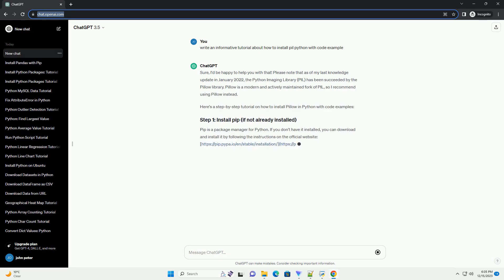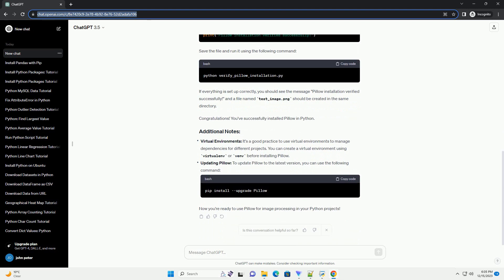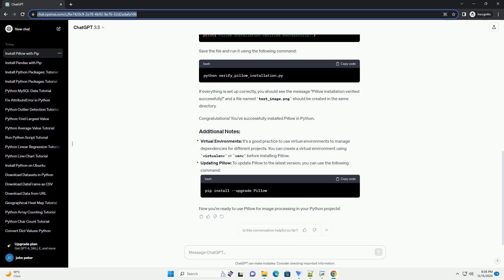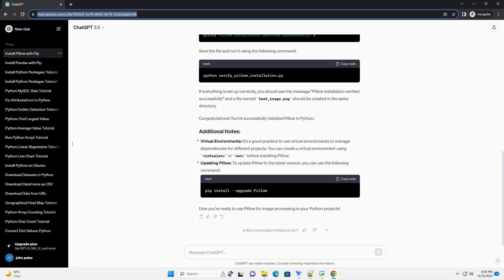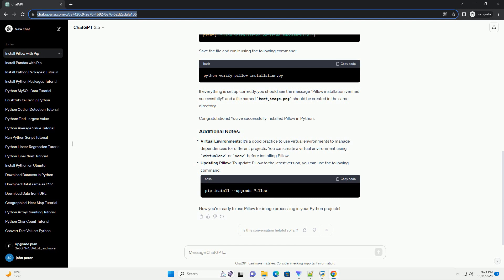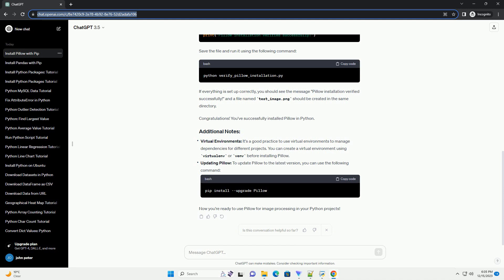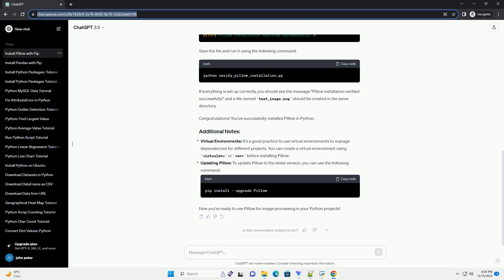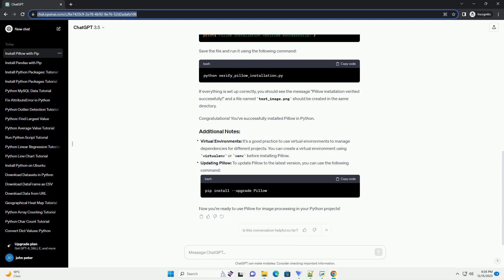how to install pil python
Sure, I'd be happy to help you with that! Please note that as of my last knowledge update in January 2022, the Python Imaging Library (PIL) has been succeeded by the Pillow library. Pillow is a modern and actively maintained fork of PIL, so I recommend using Pillow instead.
Here's a step-by-step tutorial on how to install Pillow in Python with code examples:
Pip is a package manager for Python. If you don't have it installed, you can download and install it by following the instructions on the official
Open your terminal or command prompt. The following steps will be executed from there.
Use the following command to install Pillow:
You can verify that Pillow has been successfully installed by running a simple Python script.
Create a new Python file (e.g., verify_pillow_installation.py) and add the following code:
Save the file and run it using the following command:
If everything is set up correctly, you should see the message "Pillow installation verified successfully!" and a file named test_image.png should be created in the same directory.
Congratulations! You've successfully installed Pillow in Python.
Virtual Environments: It's a good practice to use virtual environments to manage dependencies for different projects. You can create a virtual environment using virtualenv or venv before installing Pillow.
Updating Pillow: To update Pillow to the latest version, you can use the following command:
Now you're ready to use Pillow for image processing in your Python projects!
ChatGPT